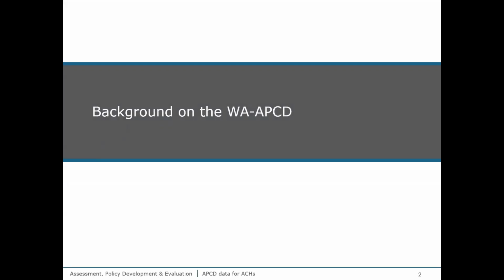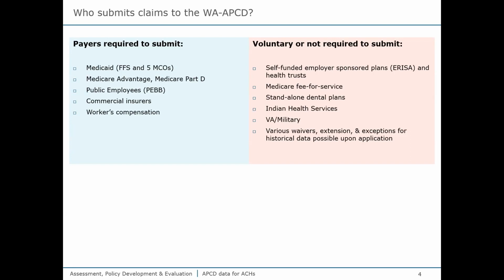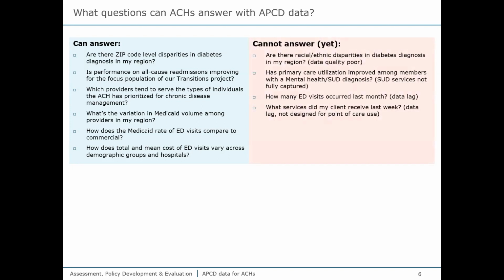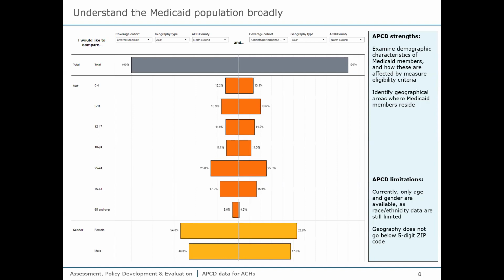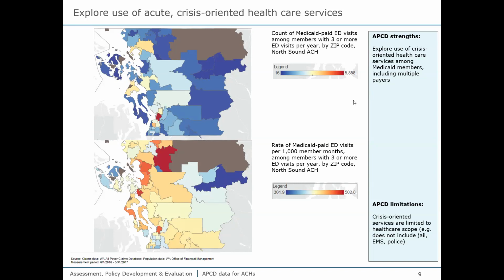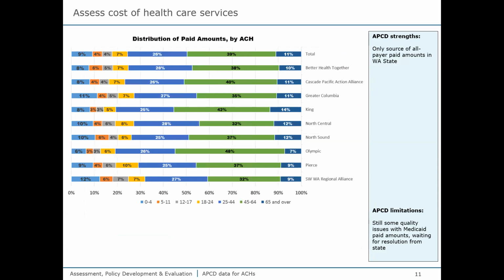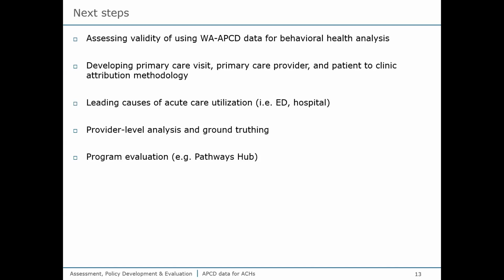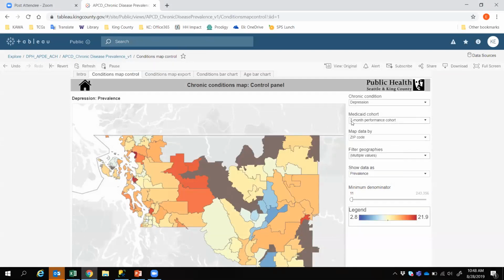All Payers Claims Database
North Sound ACH webinar 8/28/19